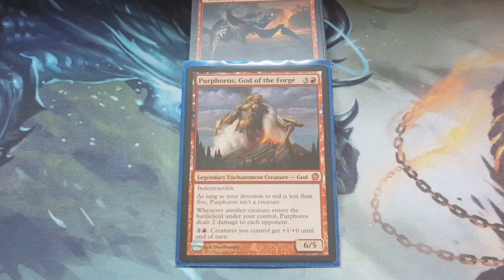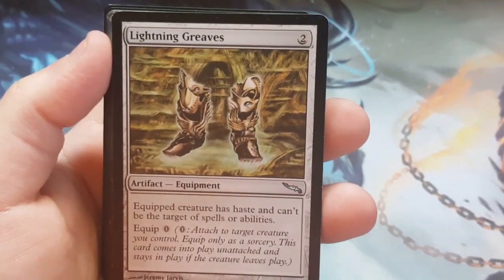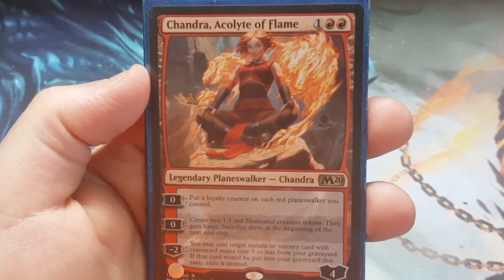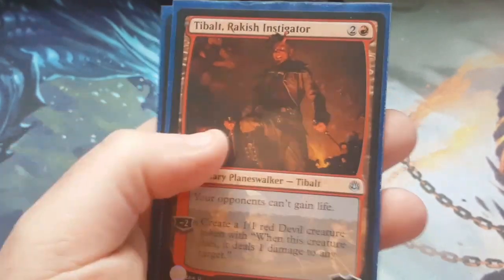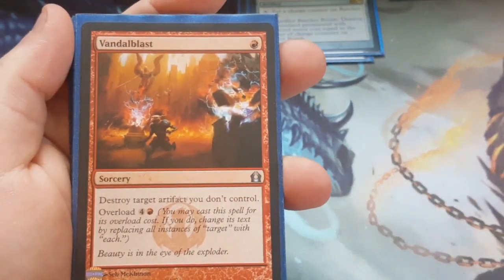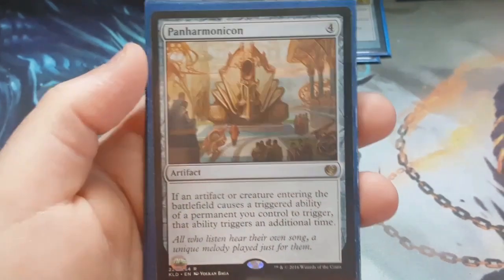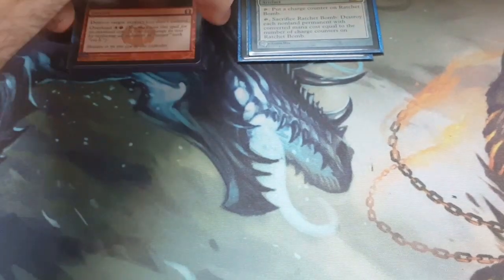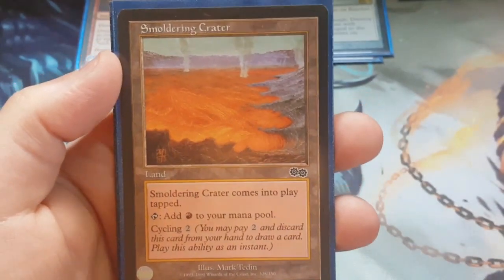Purphoros, God of the Forge | Magic the Gathering Commander deck tech | EDH | tokens | updated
This is the second part to my Magic the Gathering Commander Before & After - Purphoros, God of the Forge video. In this video I go over all of the updates and upgrades I was able to do after going over all the cards in my collection. While I did not have some of the things I wanted to add, I am happy with the changes and cannot wait to give them a try.

-If you have any questions or comments, please comment in the section below.
-If you like what you see please be sure to give the video a thumbs up and also subscribe to my channel so you are notified when I add more decks that I will be upgrading.